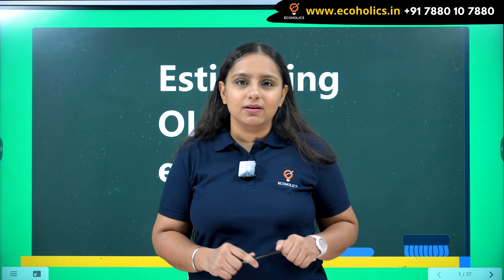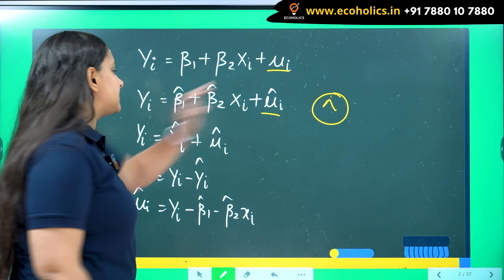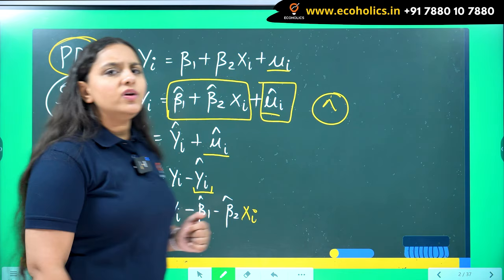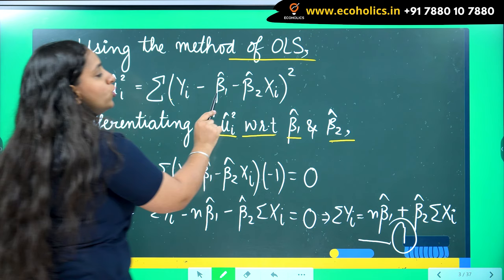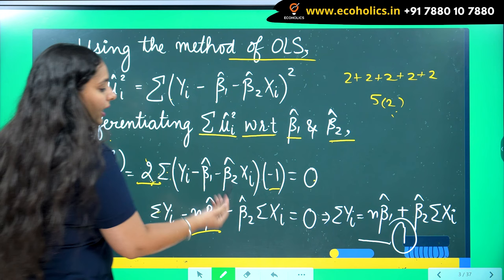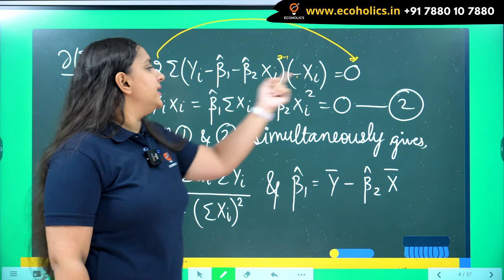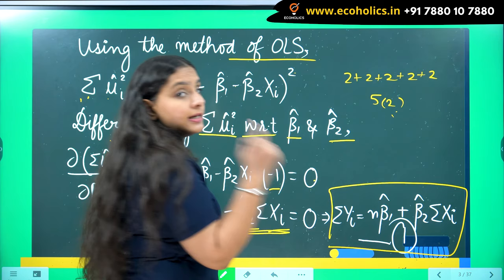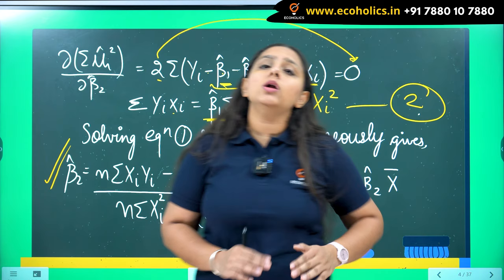Find the Value of OLS estimators Linear Regression Model | Mathematical Economics | Ecoholics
We have seen that OLS estimators are calculated by taking the sum of the squares of the difference between the true value and the estimated value of the regression.